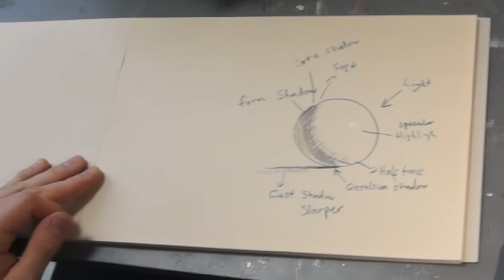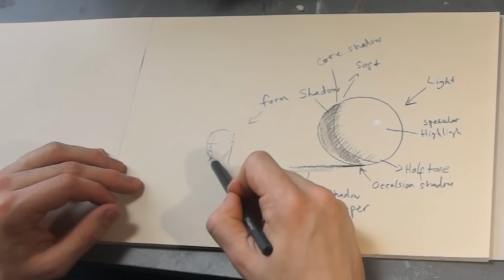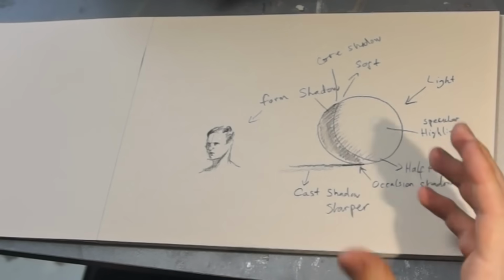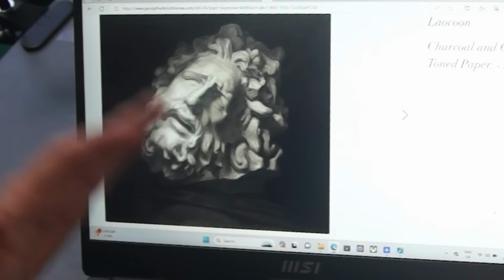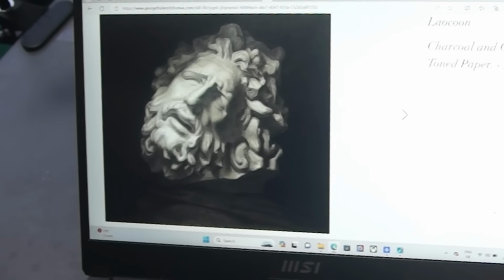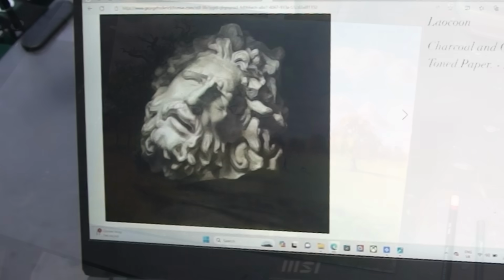This Simple Concept Will Help You Draw & Paint Anything!